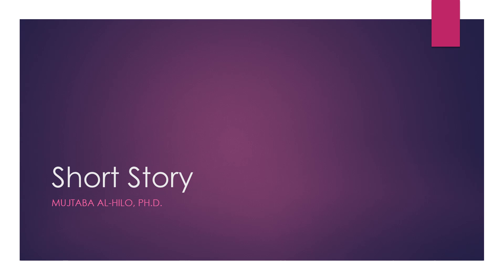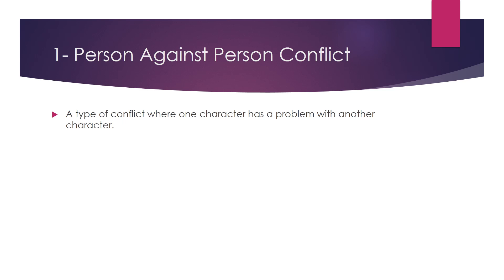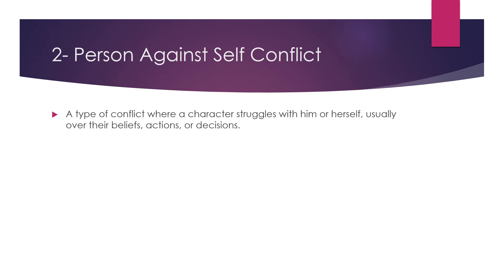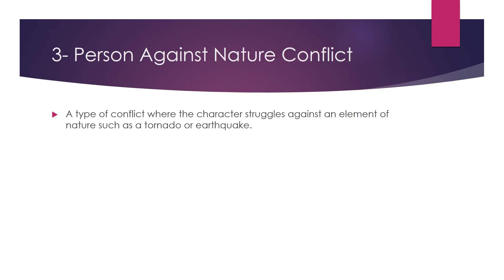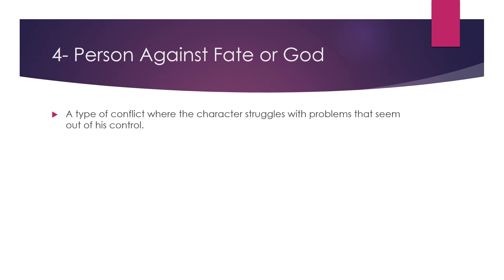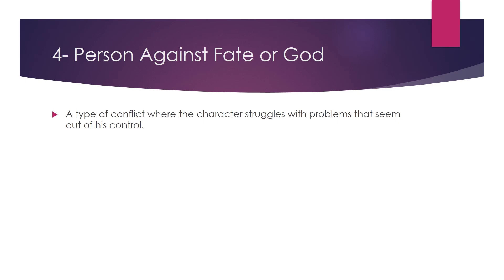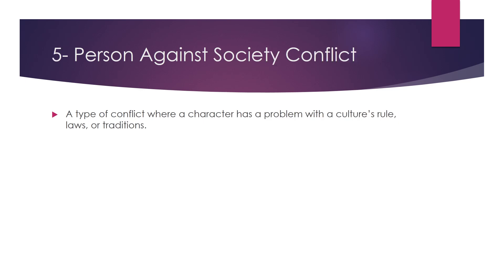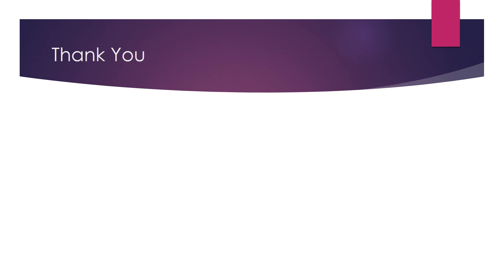Different Types of Conflict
This is an introductory lecture on the types of conflicts that a piece of fiction contains, like conflict with other character, with nature, with God or fate, with him or herself, and with the society.
Mujtaba Al-Hilo
مجتبى الحلو